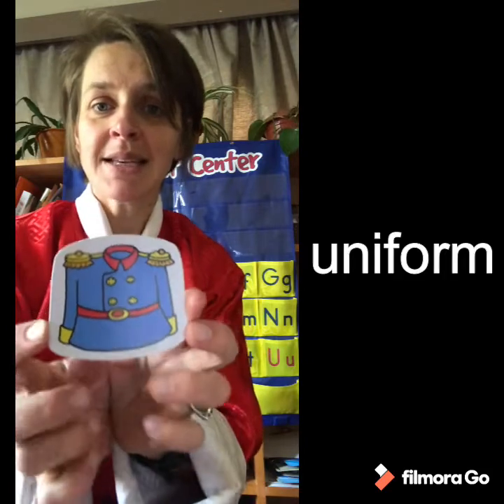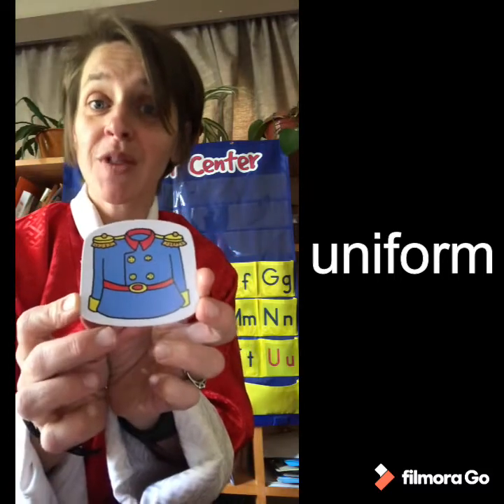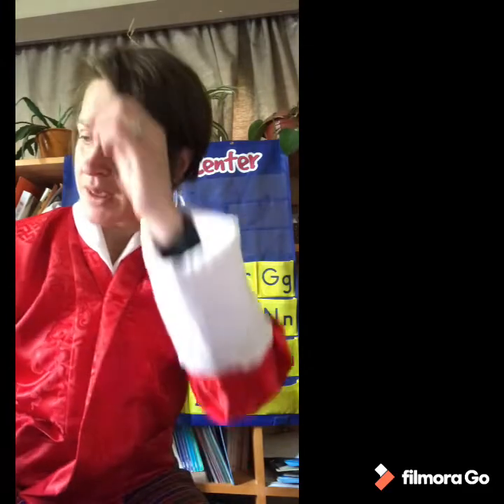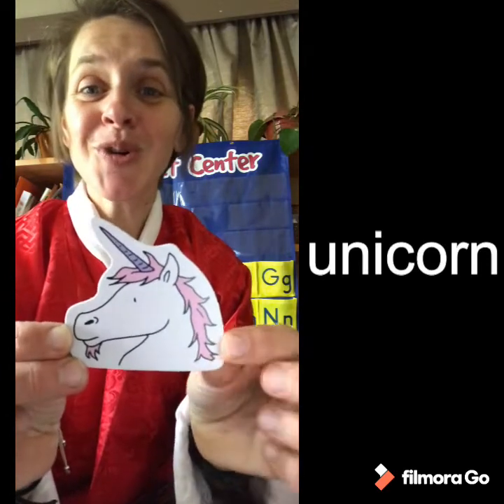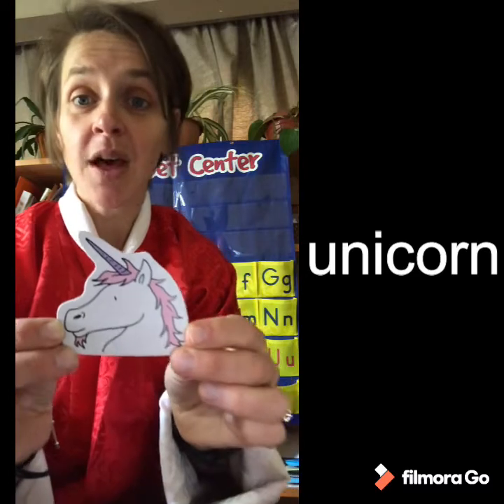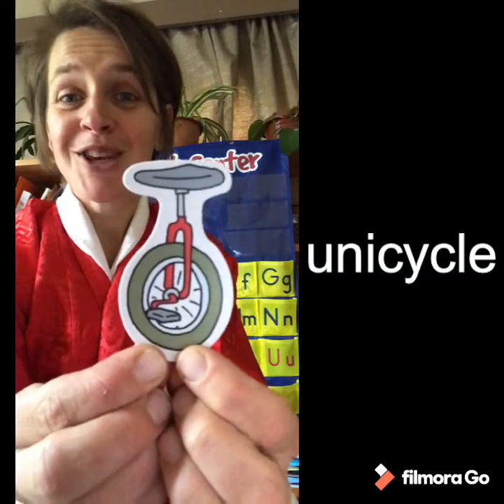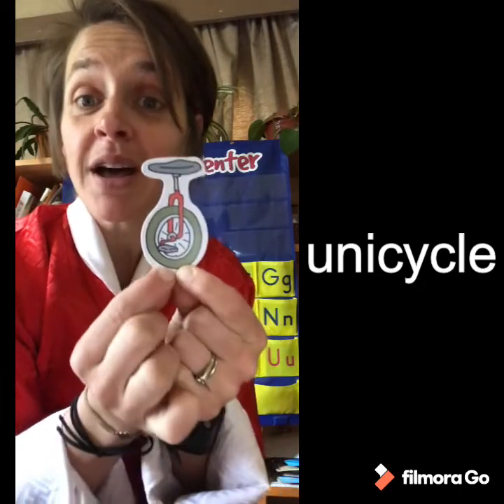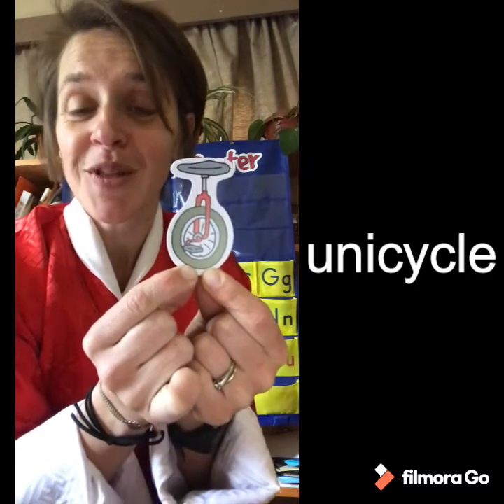Letter Uu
Thimphu Primary School